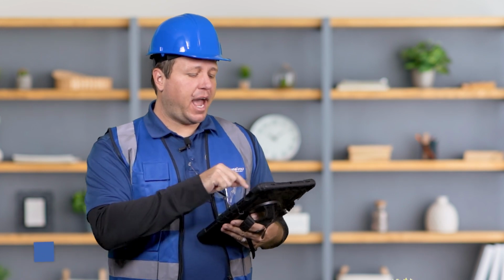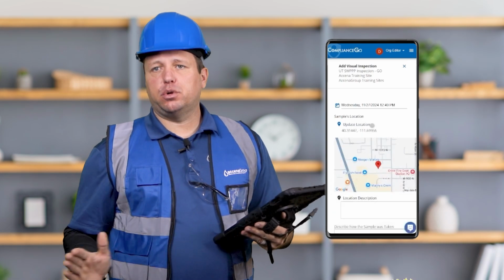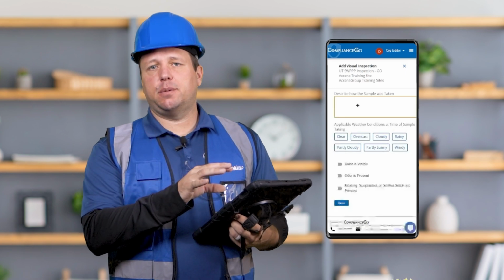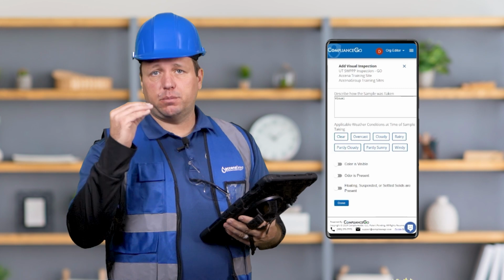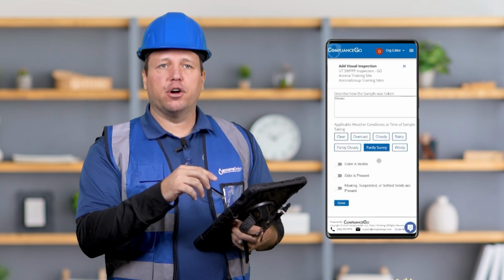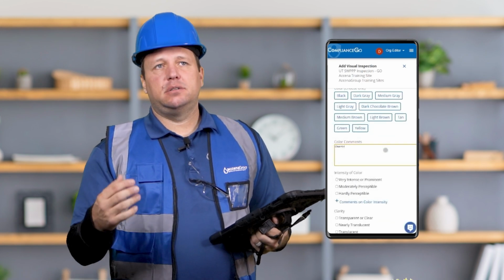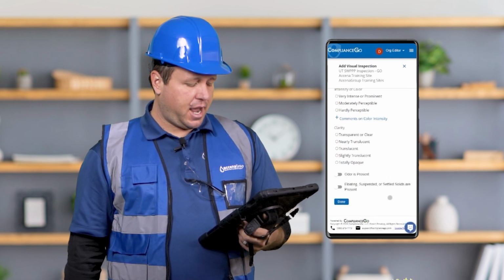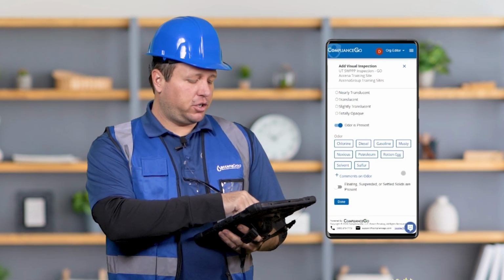Stormwater Inspector Training Part 2 - Add a Visual Inspection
Learn how to begin setting up your stormwater inspections and how to use complianceGO.